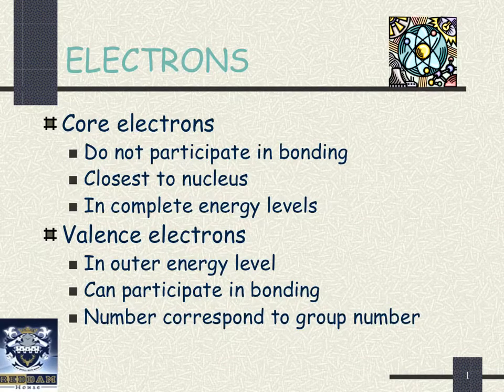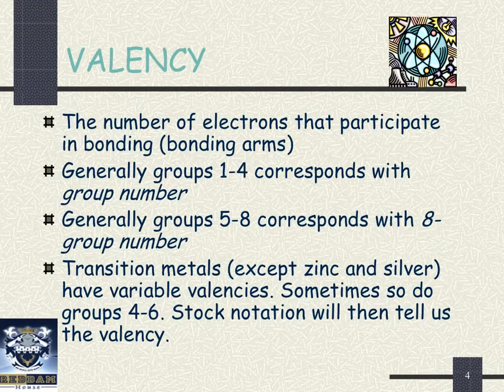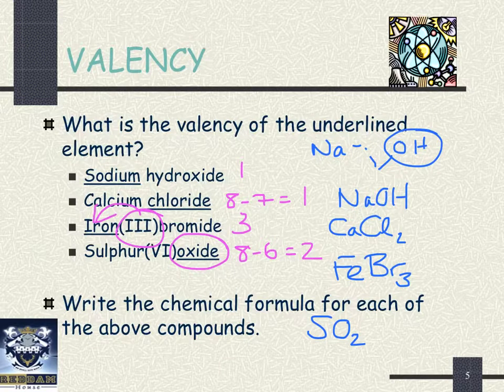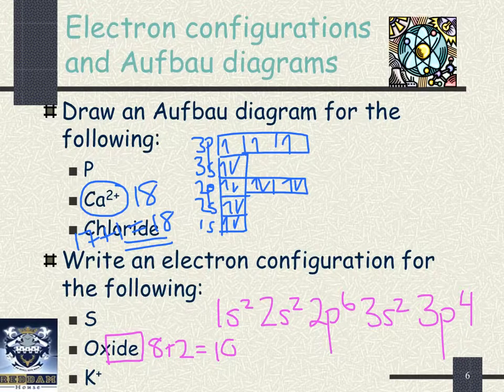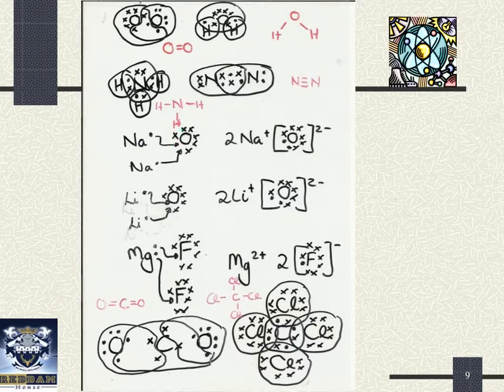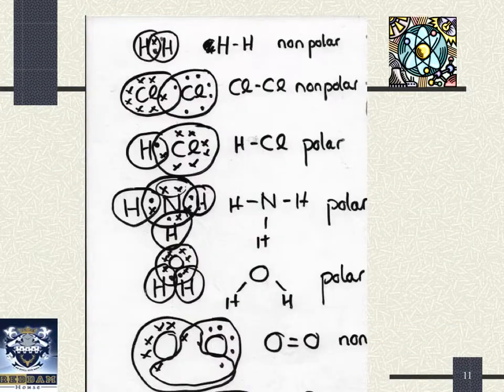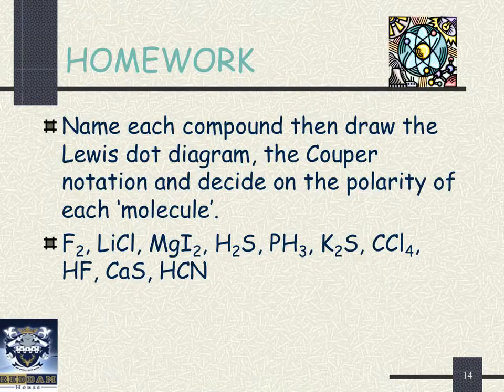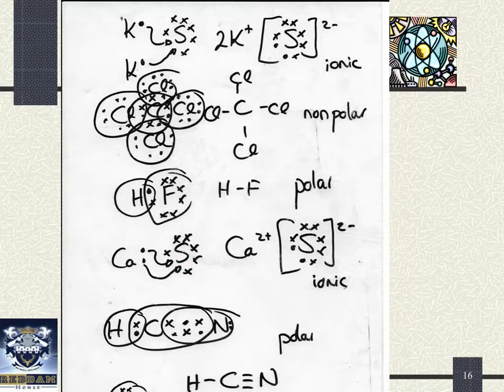1.2 IMF Representing Molecules